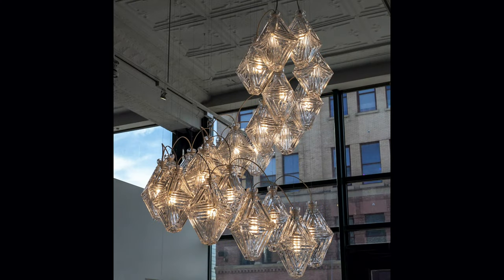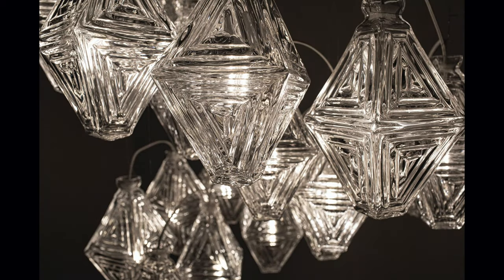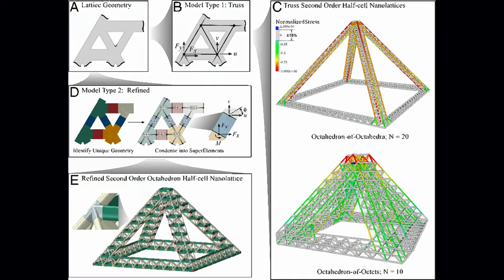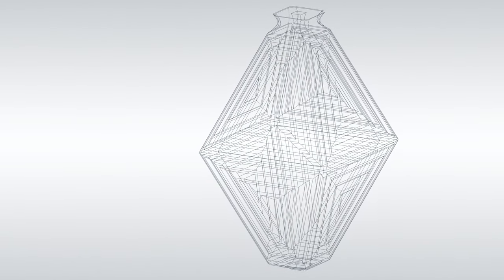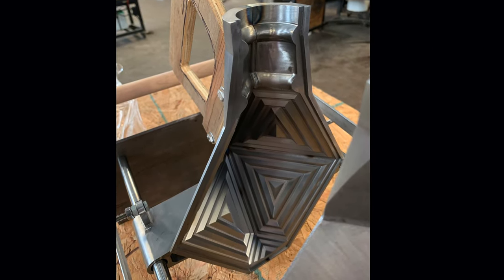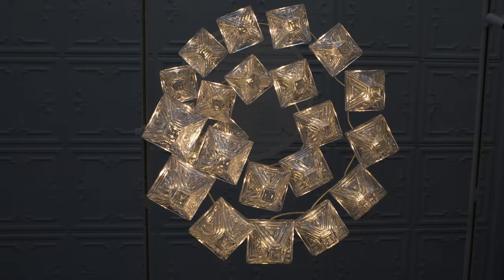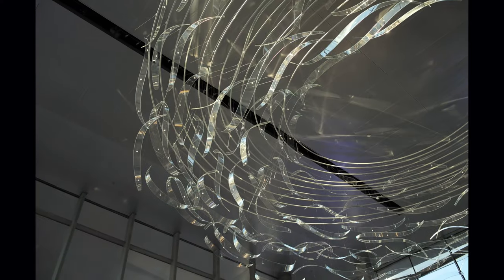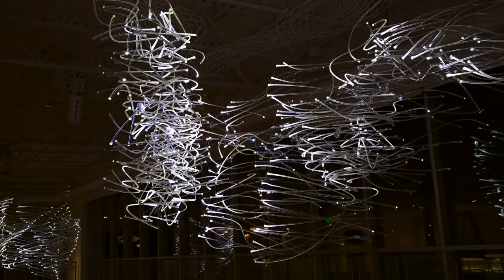McCormack and Figg Spiral Introduction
This is an introduction to our artwork and the process of making the glass diamond illuminated sculpture, Spiral.